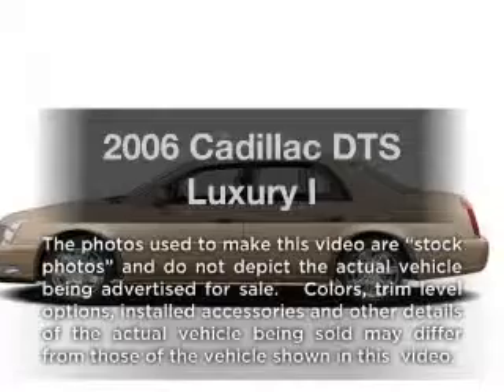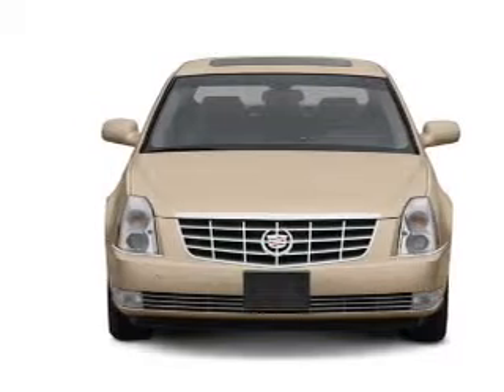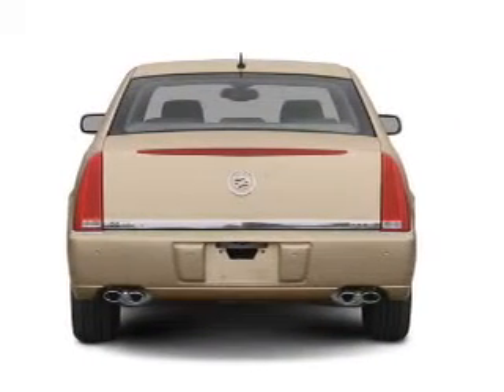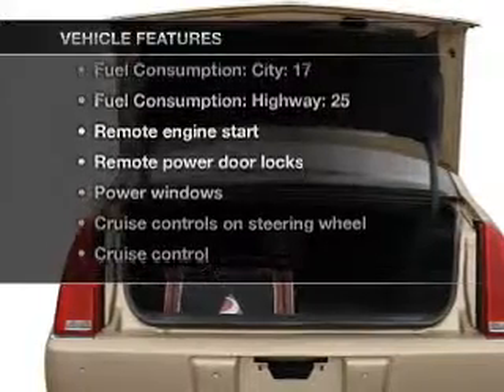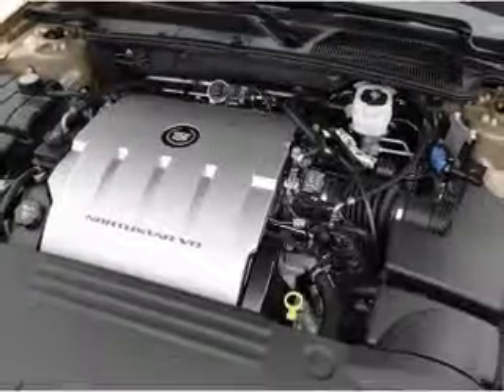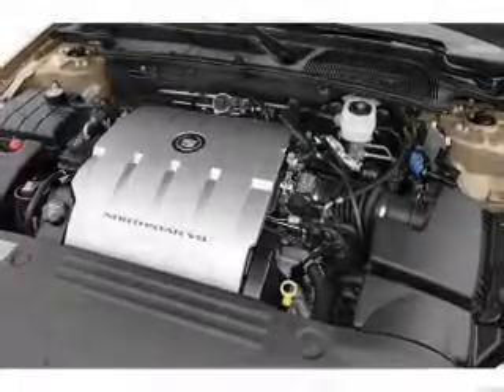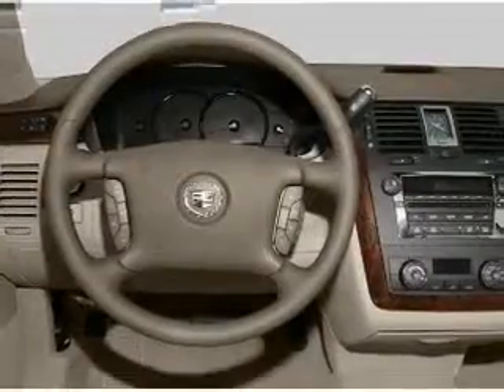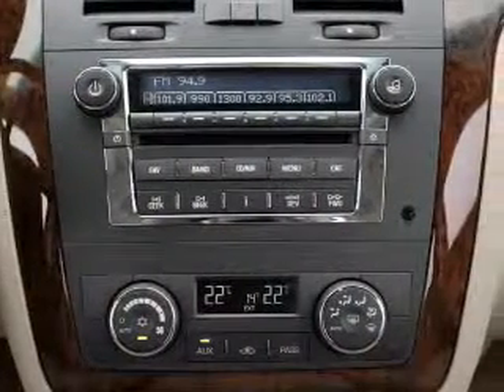2006 Cadillac DTS - Woburn MA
Phone:
Year: 2006
Make: Cadillac
Model: DTS
Trim: Luxury I
Engine: 4.6 liter 8 cylinder 32 valve
Transmission: 4-Speed Automatic
Color: Beige
Mileage: 87001
Address:
201 Cambridge Rd